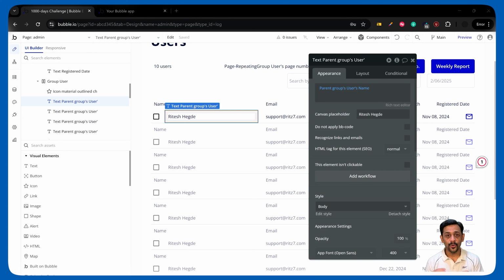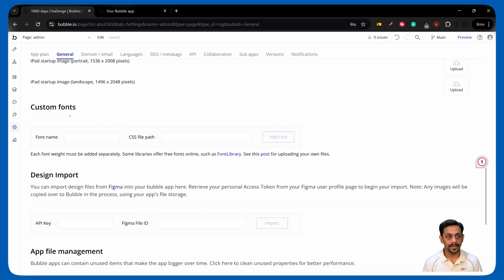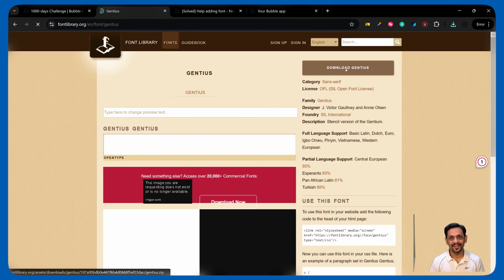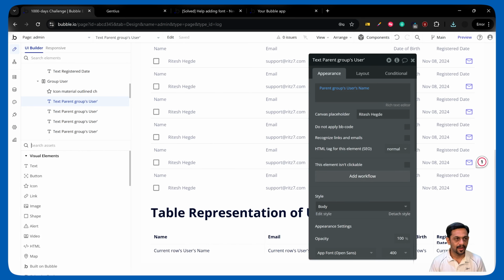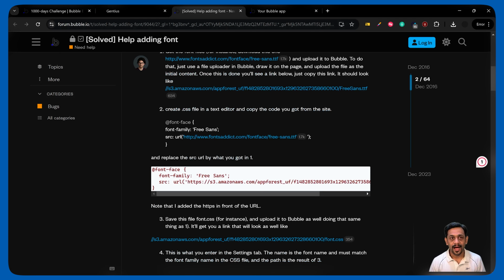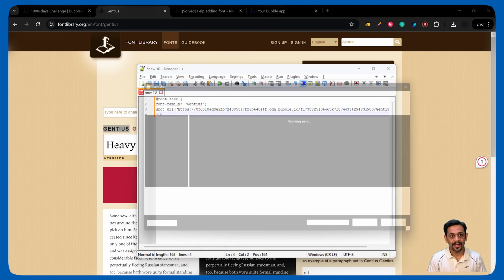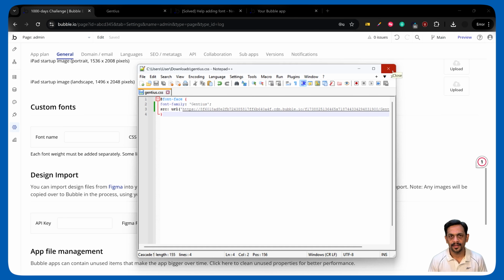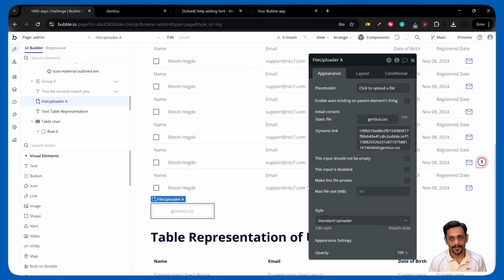A Guide to Adding and Customizing Fonts in Bubble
Fonts play a significant role in your app’s design. They set the tone, convey personality, and make your app more visually appealing. While Bubble offers a set of default fonts, sometimes you need something extra to match your brand or give your app a unique look. That’s where external fonts come in!

In this video, you’ll learn:
How to Add External Fonts to Bubble

By adding external fonts, you can personalize your app’s design, enhance its visual appeal, and ensure it aligns perfectly with your brand.

👉 Let’s dive in and learn how to add external fonts to your Bubble app!